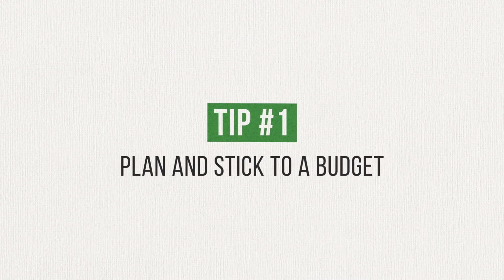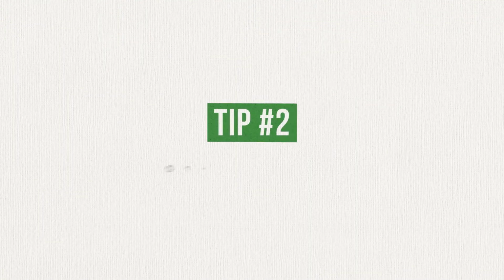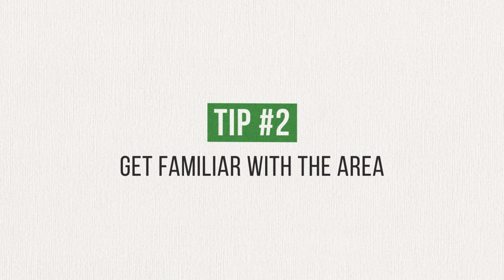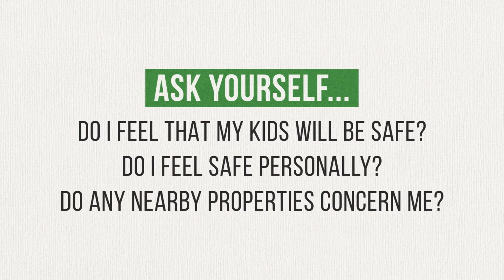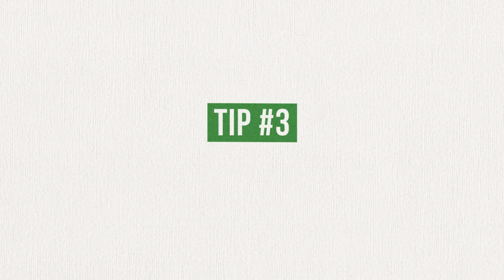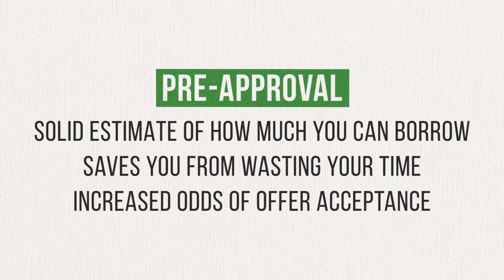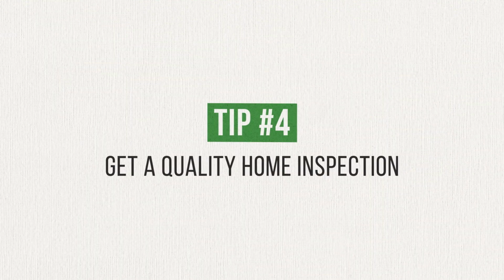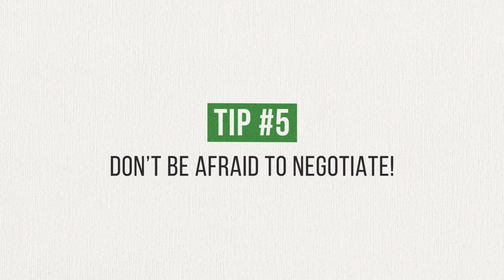First Time Home Buyers Tips and Advice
Here's some tips and advice for first time home buyers. If you're a first time homebuyer, it's easy to get a little bit lost and overwhelmed. So today I'm giving you five simple tips to make your first home buying experience a positive one. We're talking about mortgage payments, budgeting, pre-approvals, inspections, choosing the right neighborhood, and one other tip that could save you thousands. I'm joined by @hanhhoangRE, a real estate agent from Los Angeles, for this episode.

FOR EDUCATIONAL AND INFORMATIONAL PURPOSES ONLY. NOT LEGAL OR FINANCIAL ADVICE. The information provided in this video and on this channel is for educational and informational purposes only. It is not intended to be a substitute for legal or financial advice that can be provided by your own attorney, accountant, and/or financial advisor. Practical Personal Finance accepts no liability whatsoever for any losses or damages arising from your own personal financial decisions. You are advised to consult with your financial advisor, tax professional, or attorney regarding any and all financial decisions involving your own income and taxes.